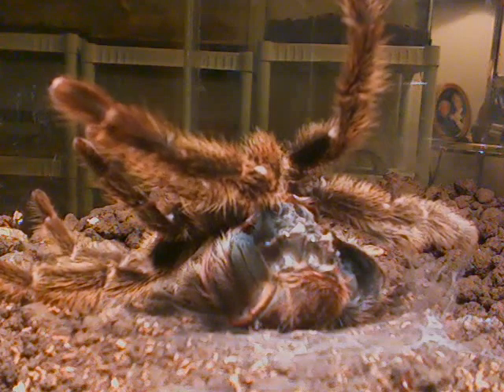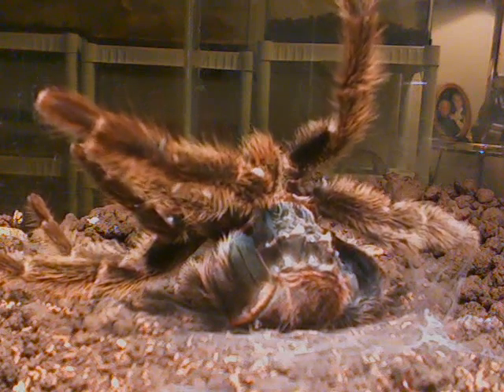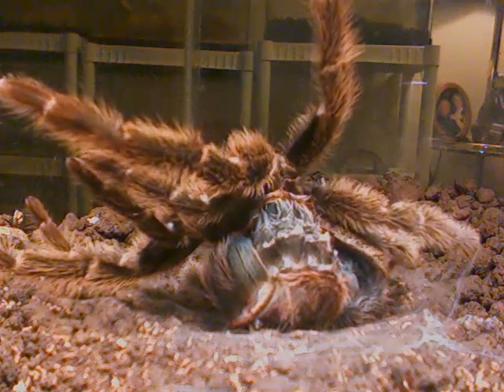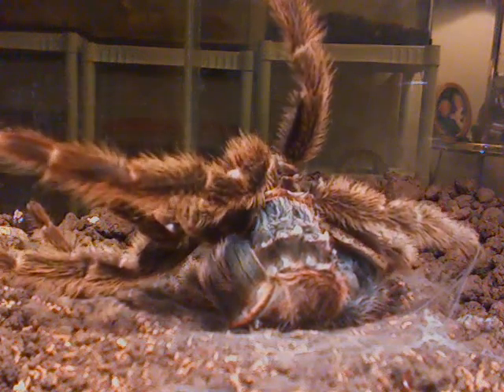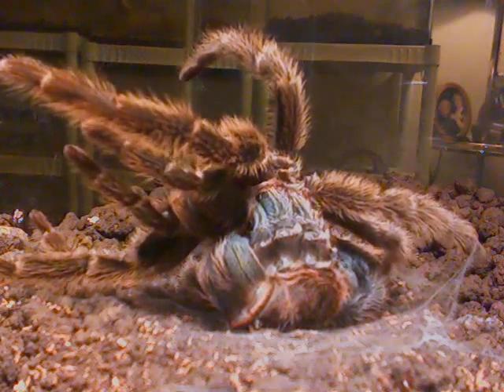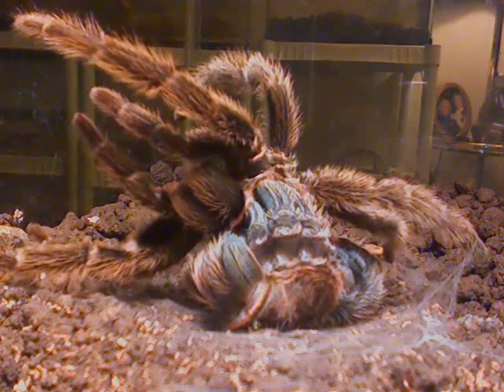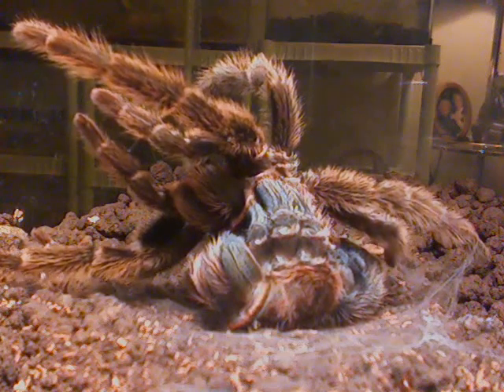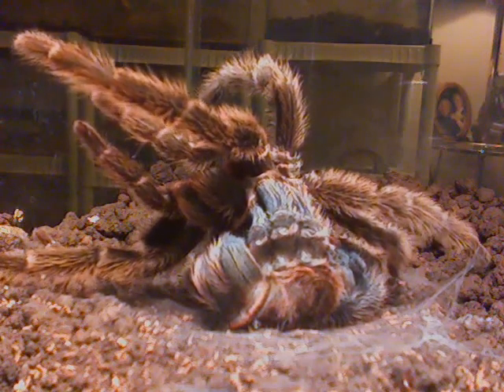Chilean Rose-Hair Tarantula Molt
Close-Up of a tarantula molt. It took about four hours from start to finish.